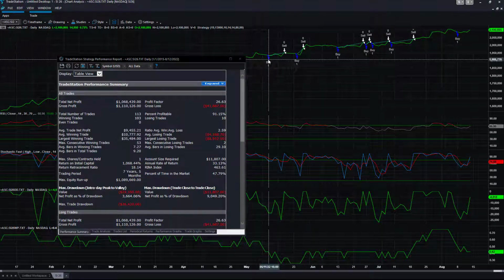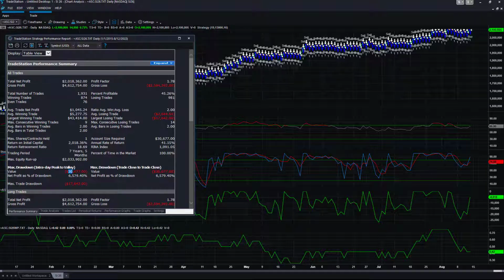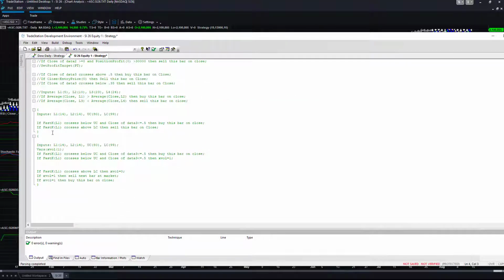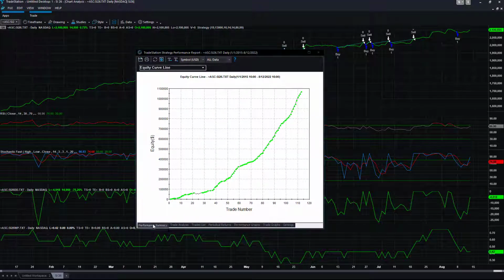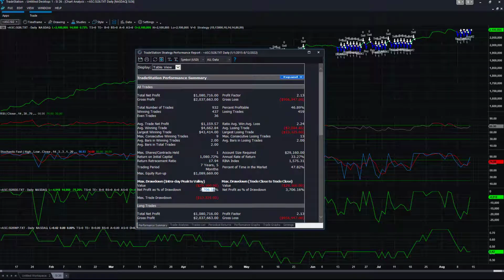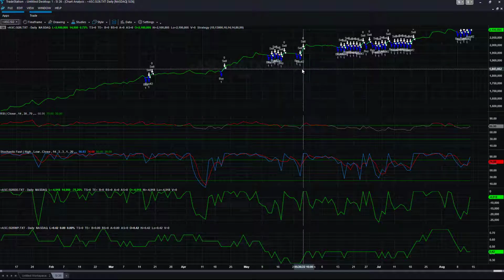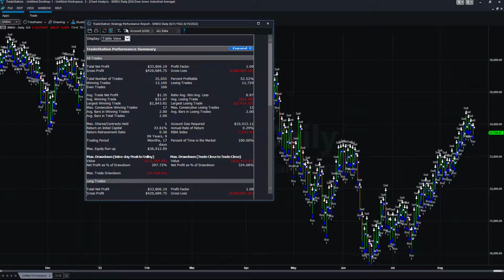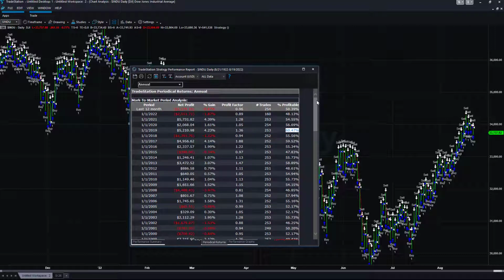A Trading System for a Trading System Part II - Updated Easylanguage Programming Code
In our previous video discussing a Trading System for a Trading System

we discussed potential ways to manage a set of trading systems by applying trading system rules for starting and stopping to the combined equity curve.

In our base equity curve, we generated a buy/sell signal on each day to benchmark the results. When we tested strategies for starting and stopping, they were benchmarked based on the trade and not each trading day within the trade.

We setup the code to create a loop of sorts so that once we start a trade is generated each day until it stops so the statistics are more accurately compared.

We also compare buy and hold of the Dow Jones over the last 100 years. What do the statistics look like for buy and hold? We generate a trading system signal for each day to show what it would look like.